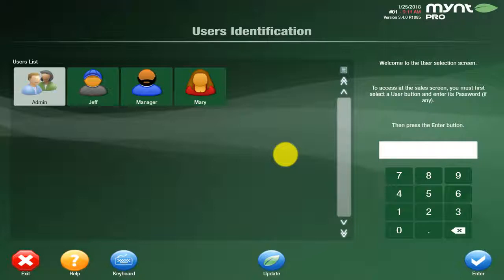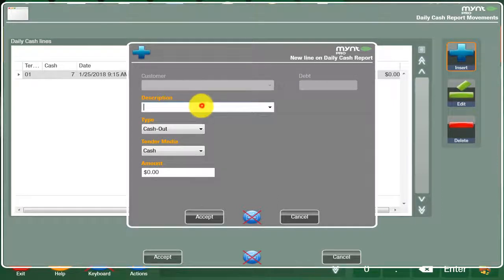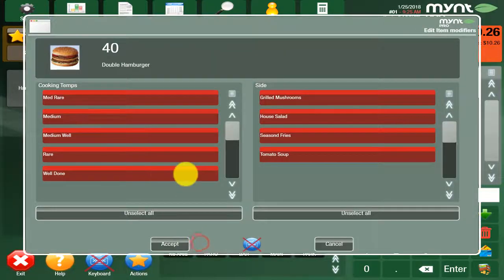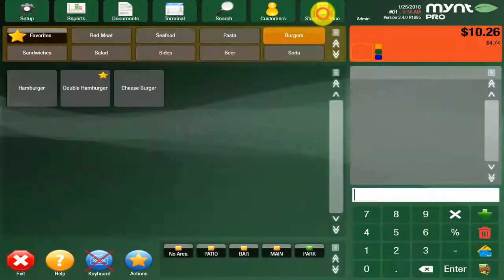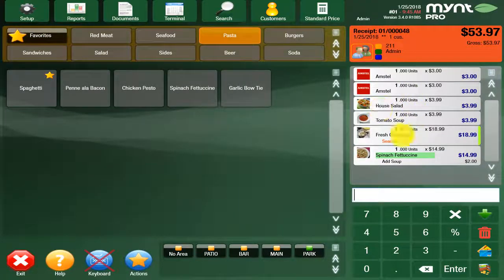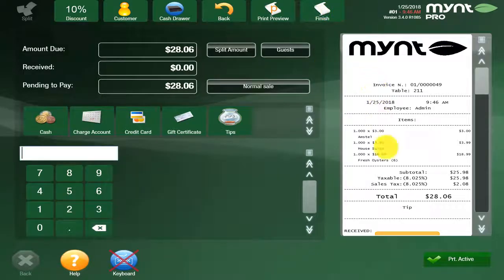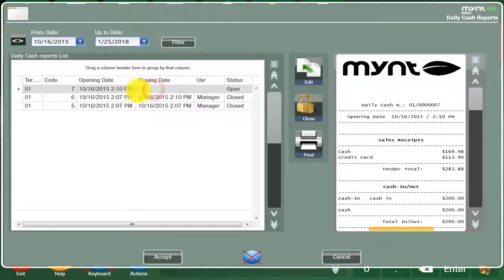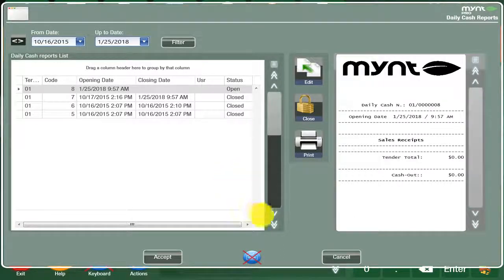Mynt POS Demonstration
A walk thru on how the Mynt POS solution is used.